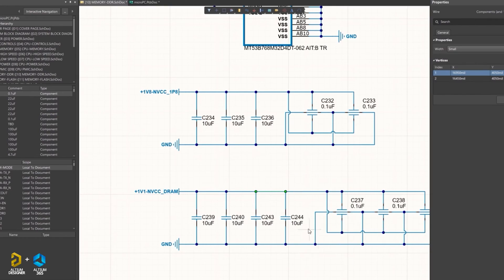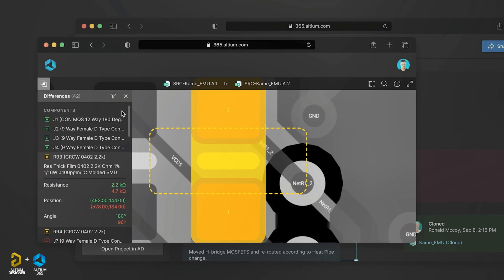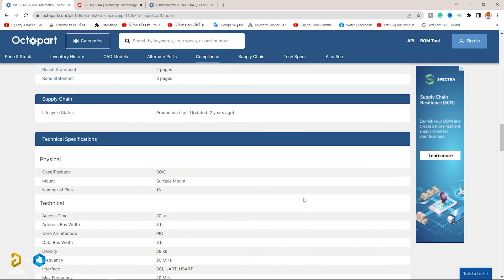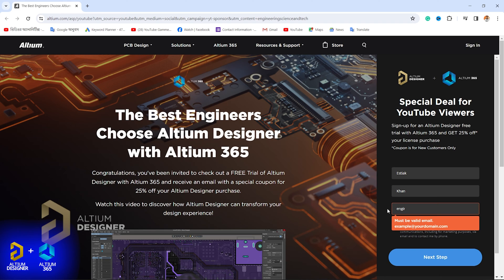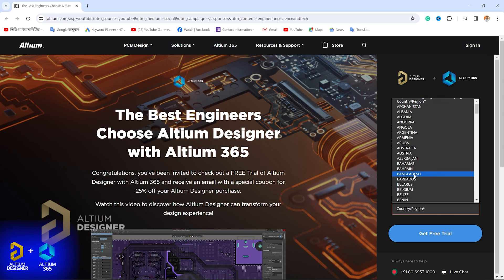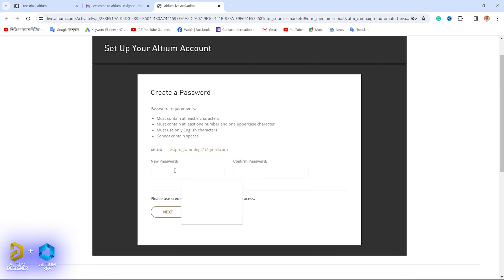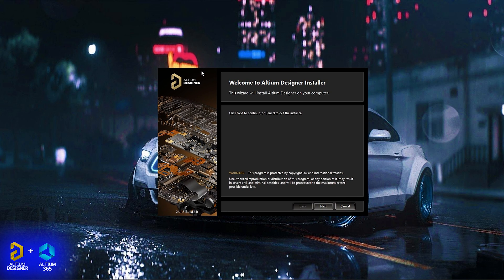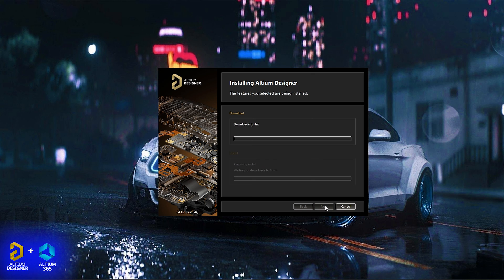How to Free Download & Install Altium Designer24 PCB Design Software A to Z Full Process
Welcome to our step-by-step tutorial on how to free download and install Altium Designer 24, the leading PCB design software. Whether you're a seasoned engineer or a beginner diving into the world of PCB design, this comprehensive guide will walk you through the entire process.

🚀 Key Steps Covered in This Tutorial:

📥 Free Download: Learn where and how to download Altium Designer 24 for free, ensuring you get the official and latest version.
🔄 Installation Process: A detailed walkthrough of the installation steps, from setup to configuration, to ensure a smooth installation on your system.

📊 Stay informed and updated on the latest tech trends. 🚀